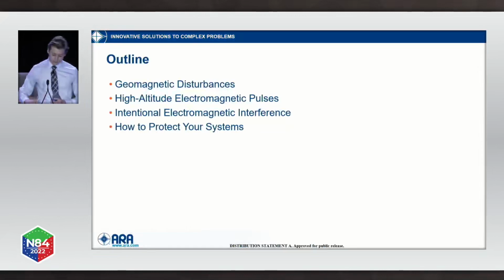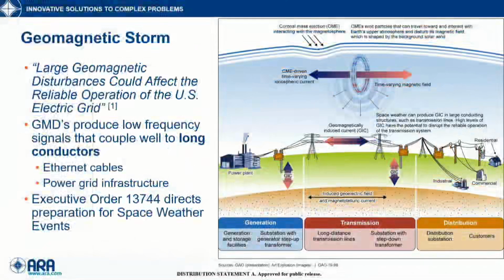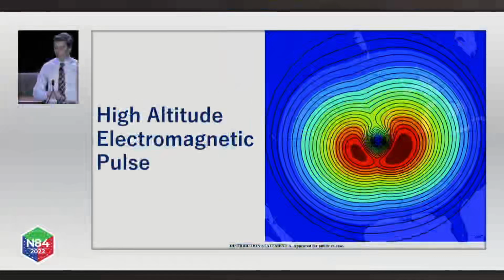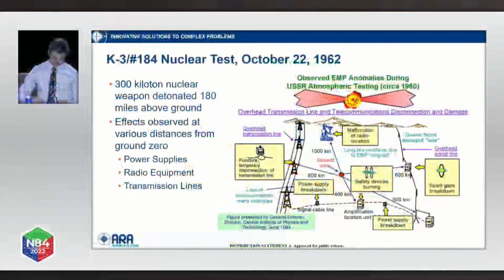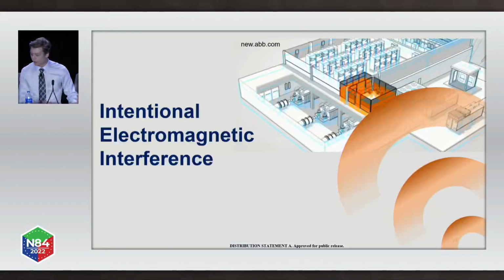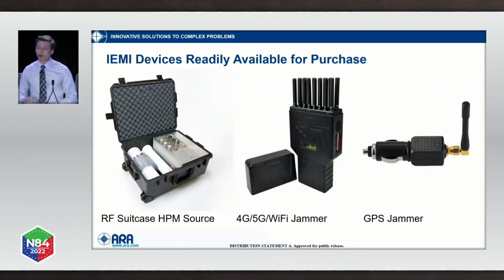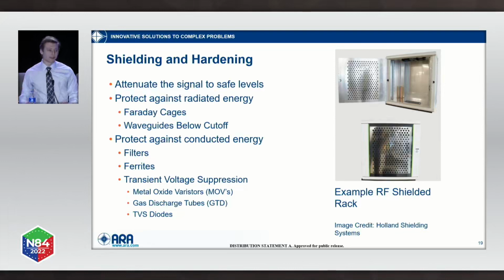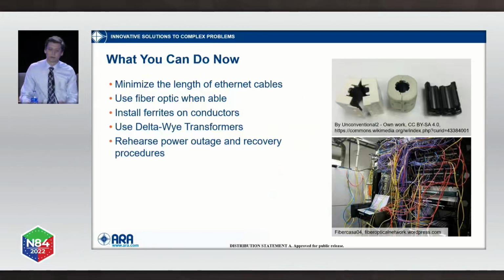Effects of Electromagnetic Energy on Electronics